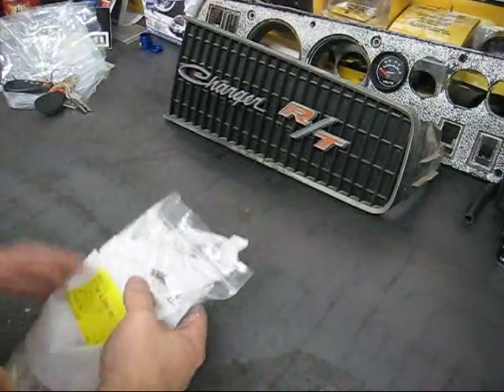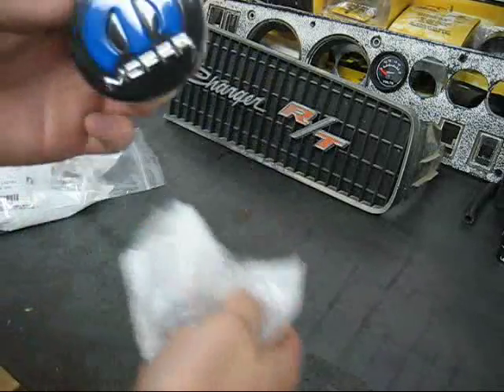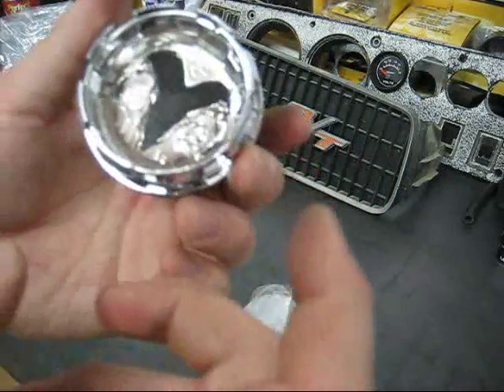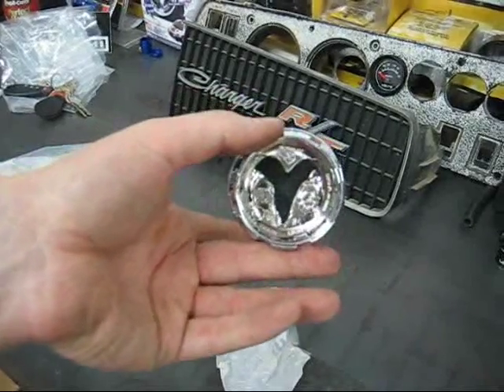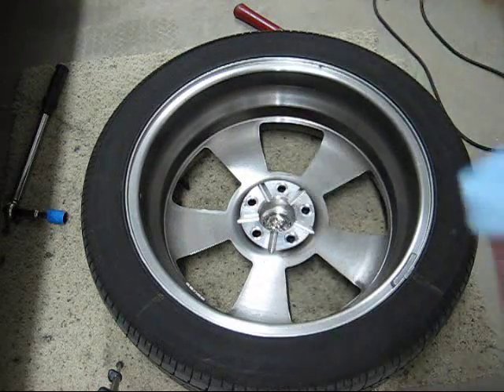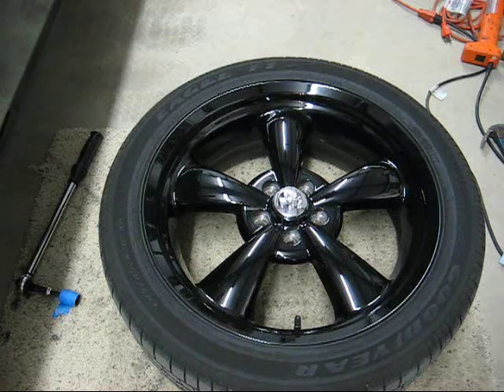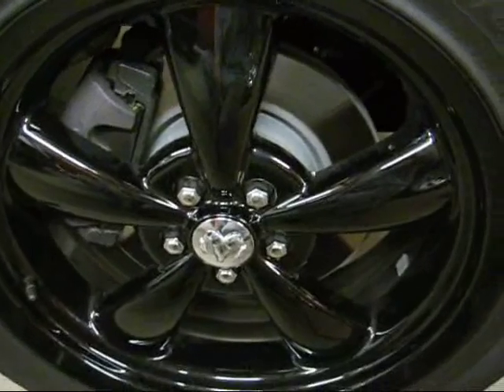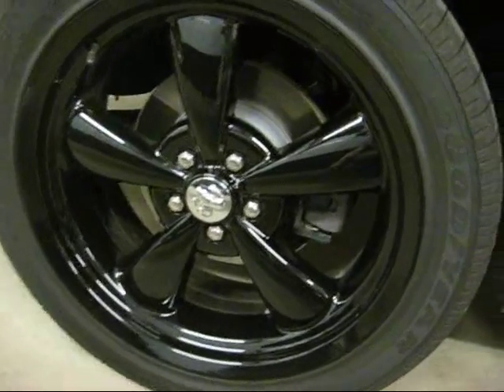Mopar 10 Center Cap Review and Install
Today in the shop we open up a set of Mopar 10 Center Caps and give you a quick review on the part.  We follow that up with a quick demo on how to remove the factory center caps and install the Mopar 10 pieces.

Also feel free to join our forums, any Mopar fan is welcome from any part of the country:

And if you are a Mopar 10 Owner, please check out the Mopar 10 Registry and document your legend today!